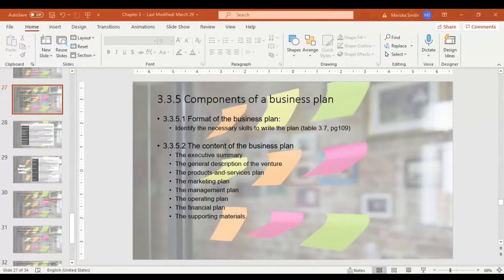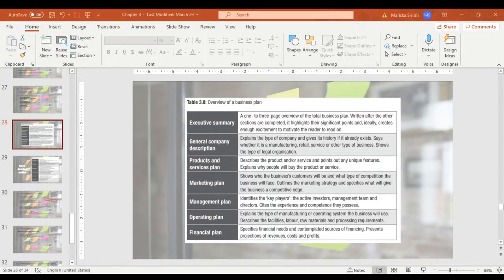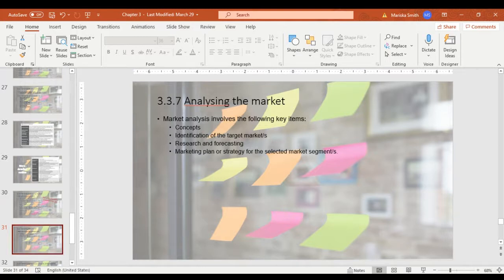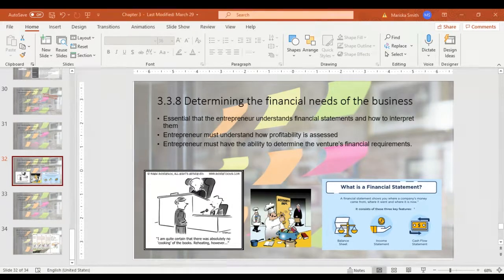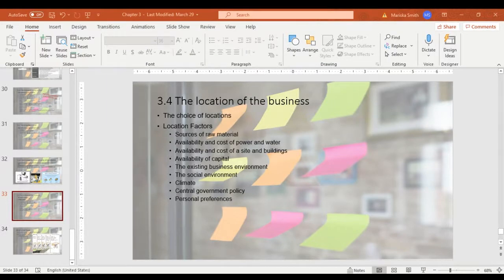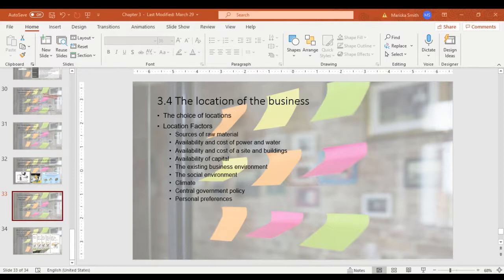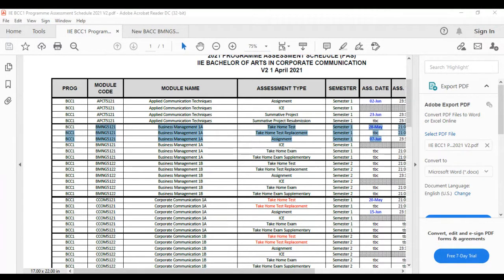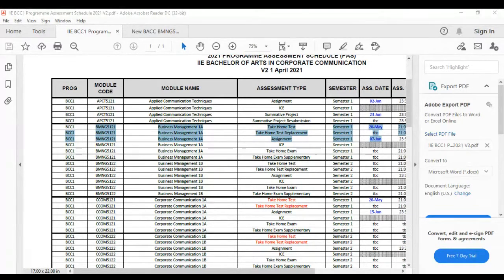BCC Collab 7 April 2